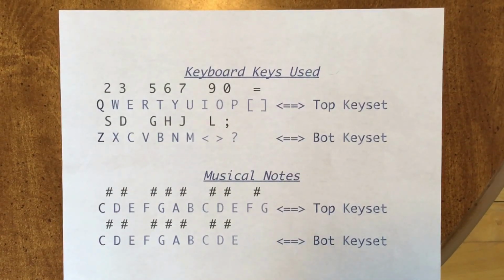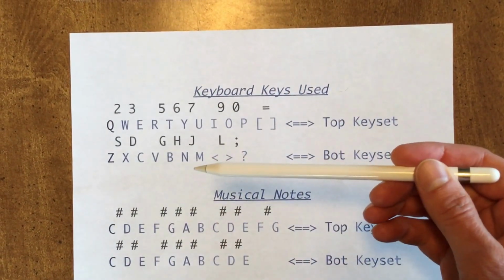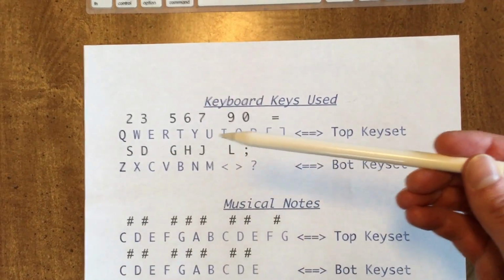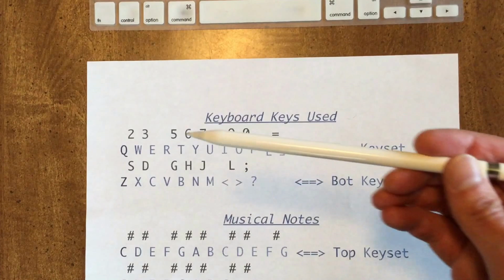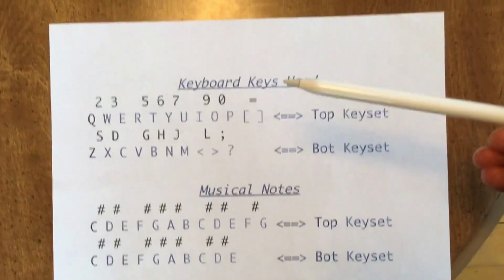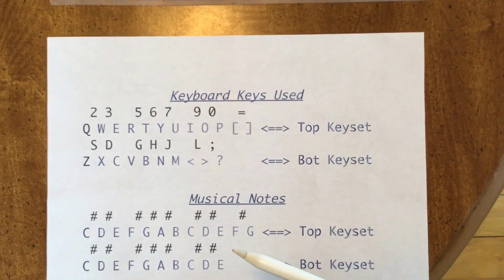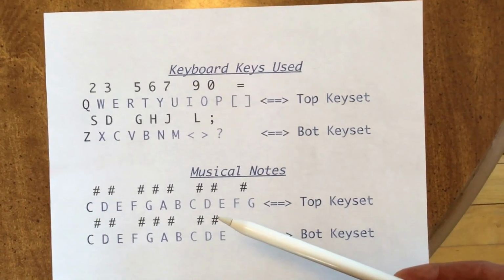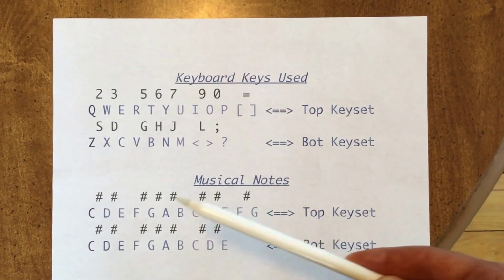Zeller PAT 462 Final part 2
Part 2 of my final project.  This introduces the keyboard layout and explains some of the extended features that I created for the project.